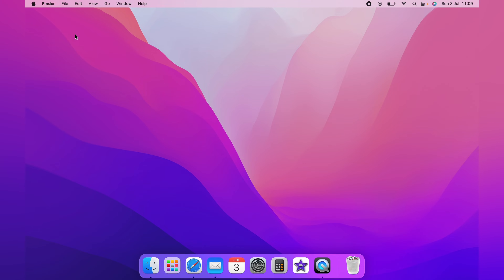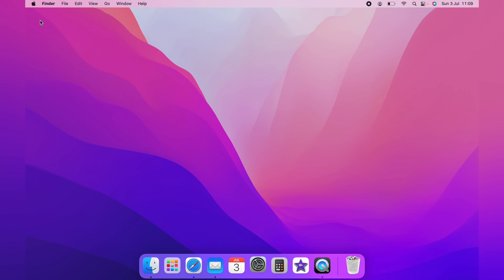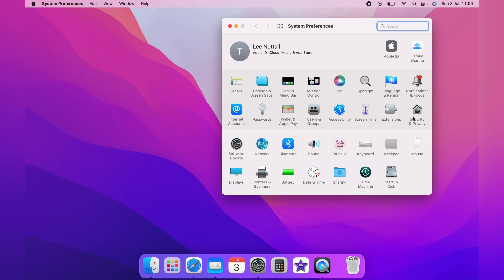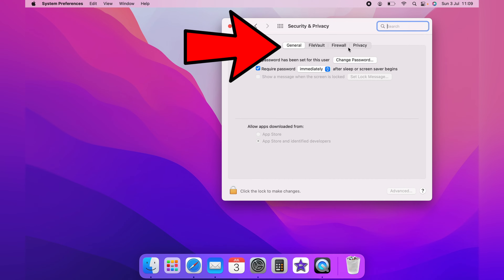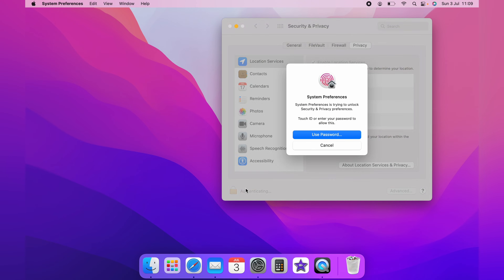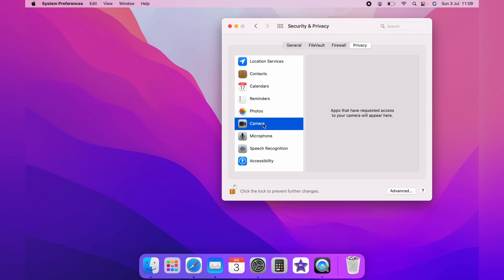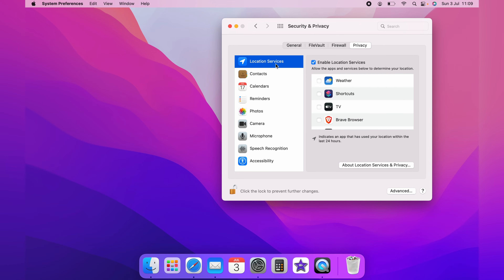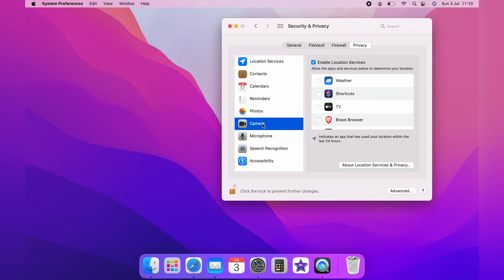How to Allow Camera Access on MacBook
In todays video we are going to learn How to Allow Camera Access on MacBook this will work for any Mac iMac, Air, etc.